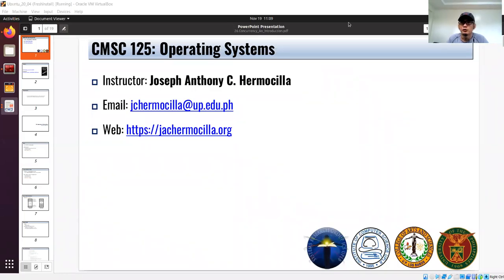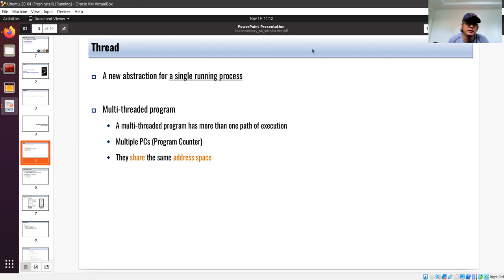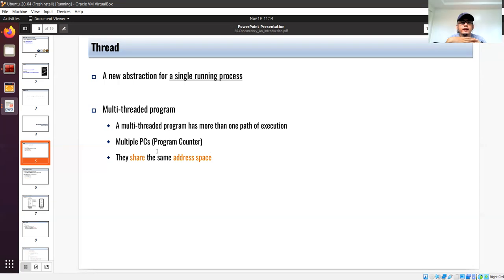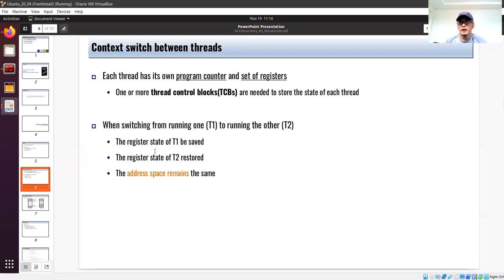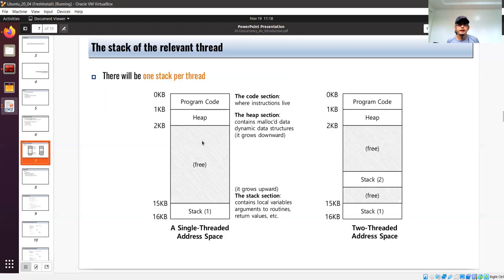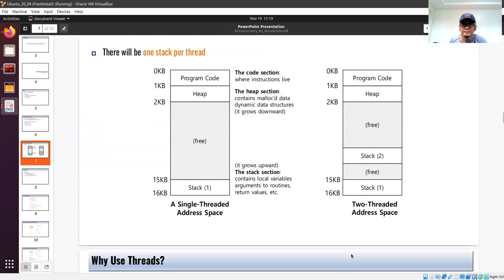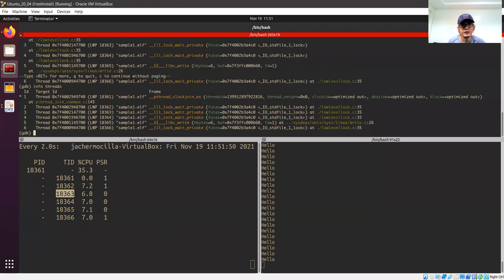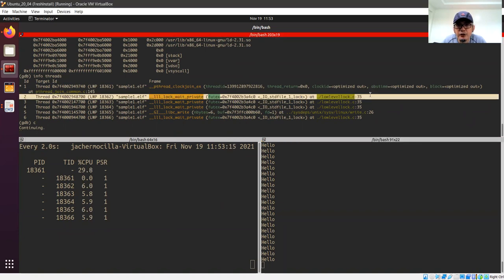OSTEP Ch 26: Introduction to Concurrency